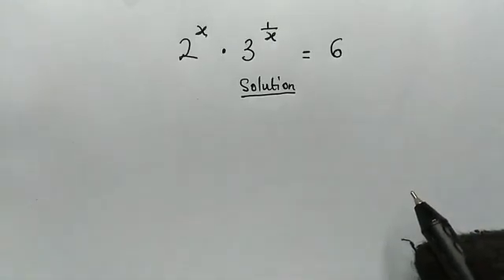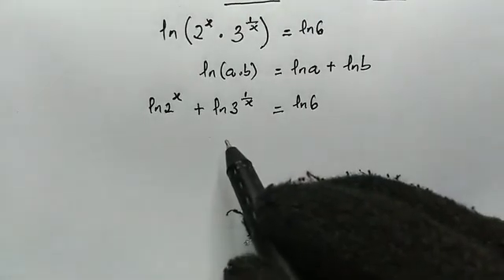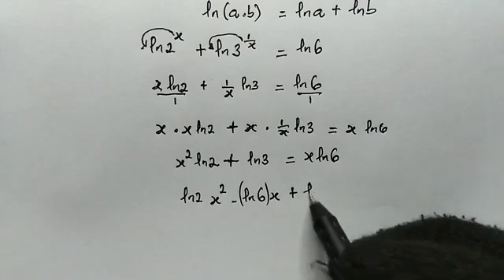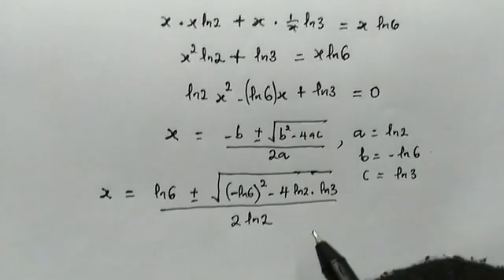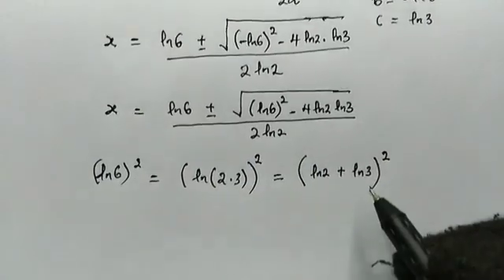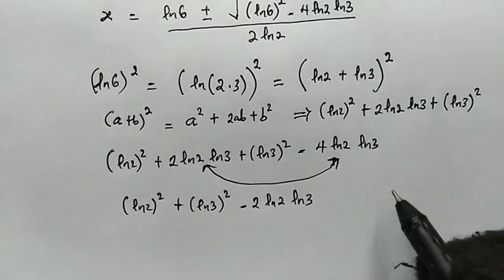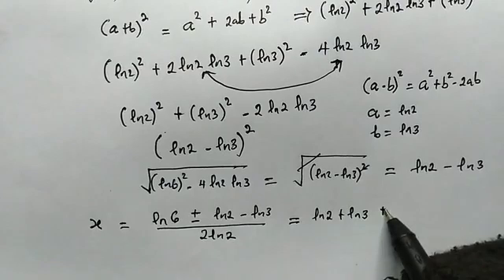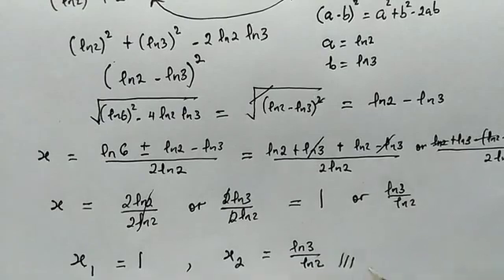Interesting Olympiad Math | Can you solve ?